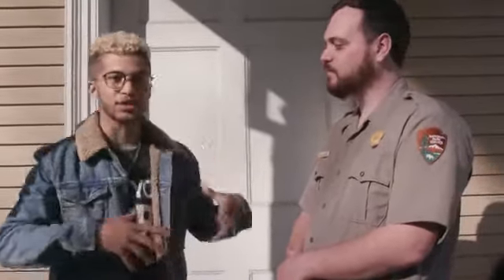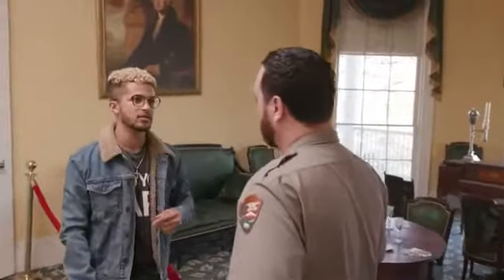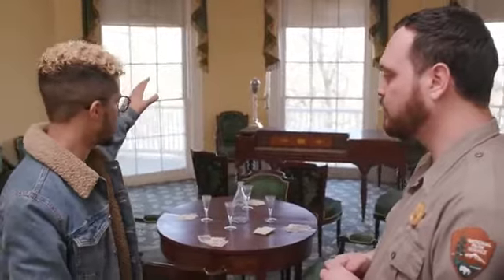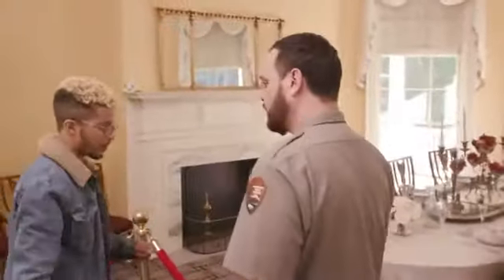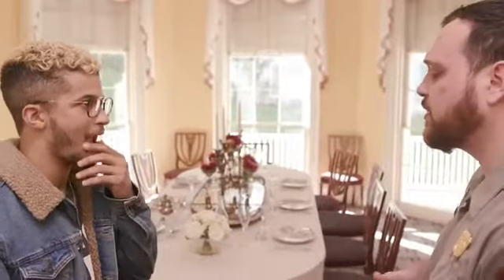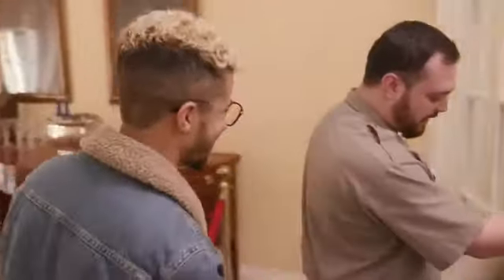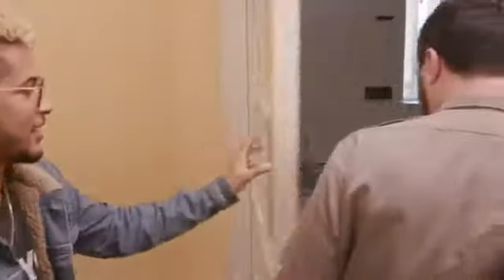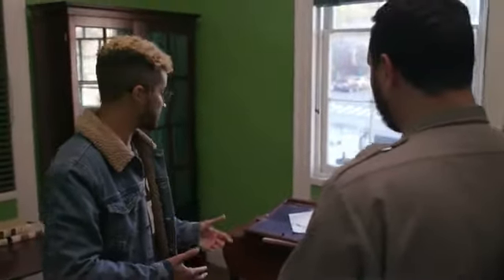Jordan Fisher's Facebook Livestream